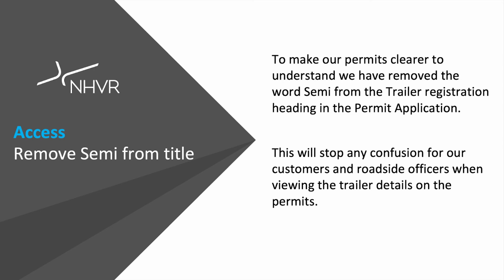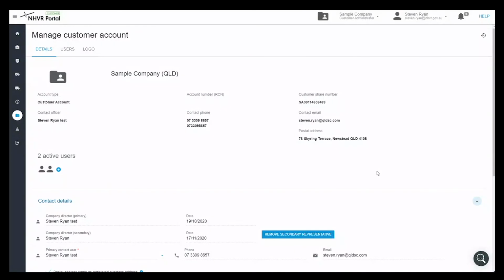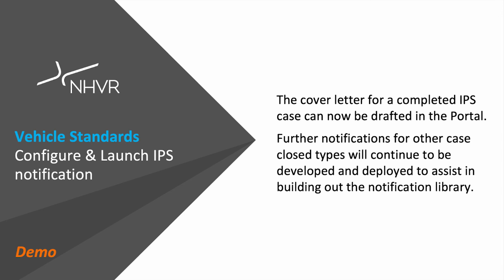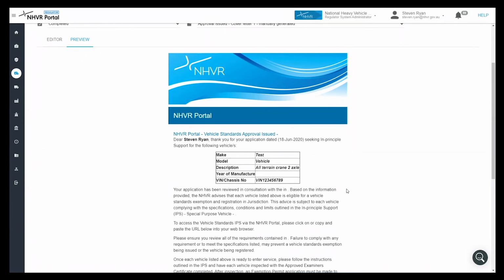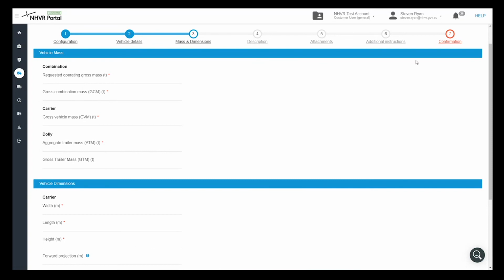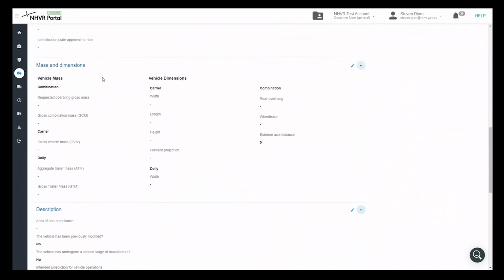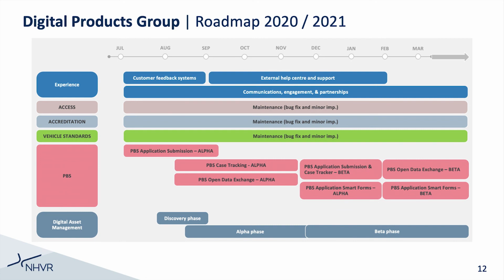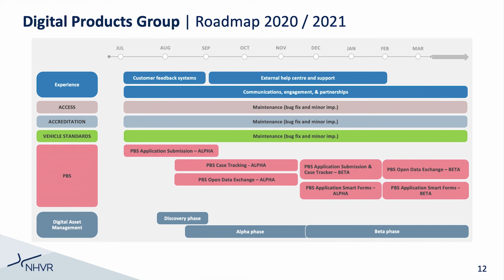NHVR Portal - Webinar - November 2020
NHVR Portal - Webinar - 18 November 2020. Release 7.10.0.